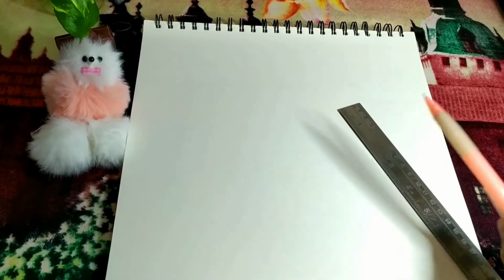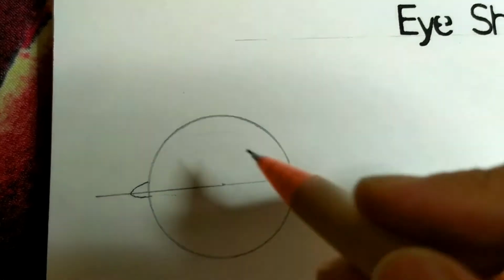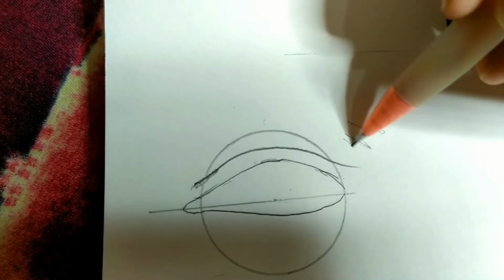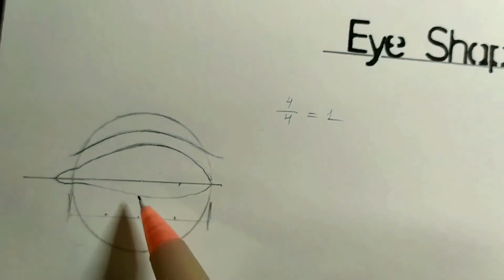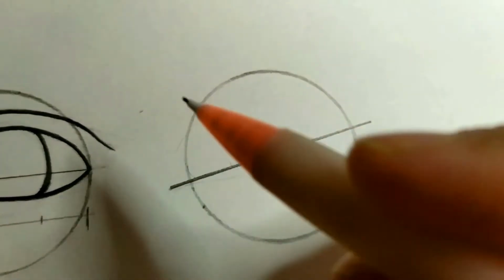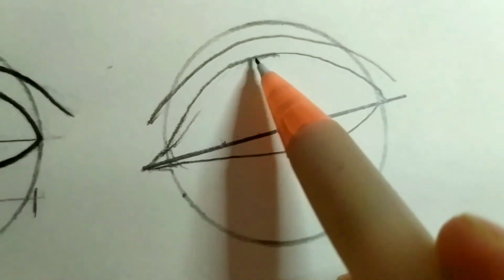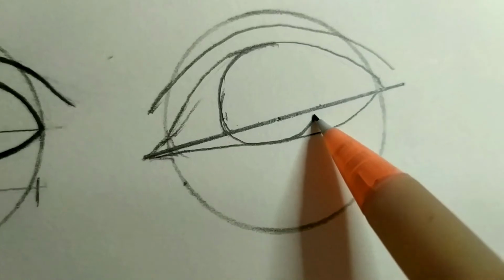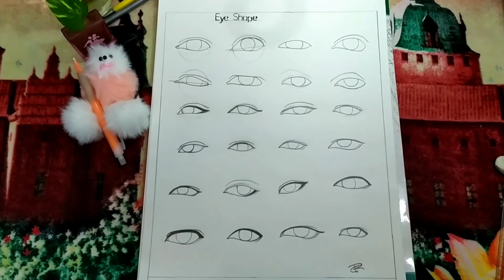How to draw eye shapes with choco riri 💮